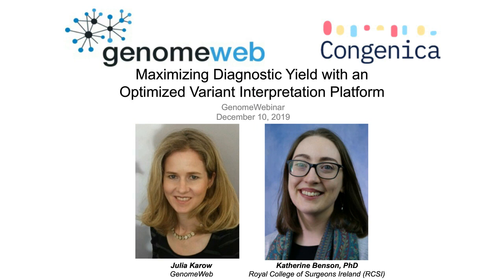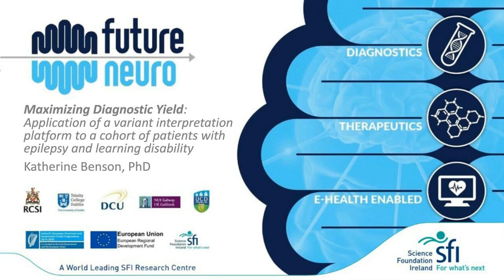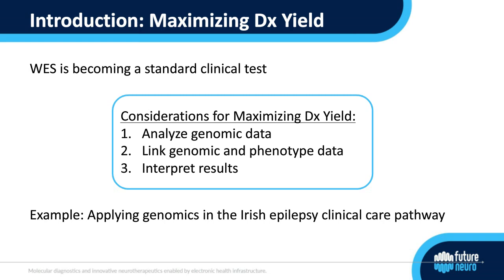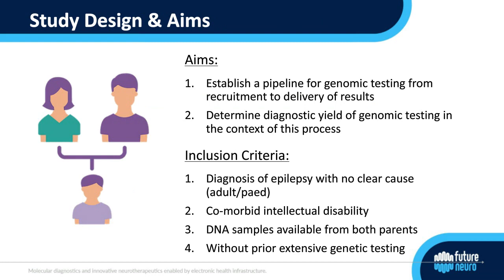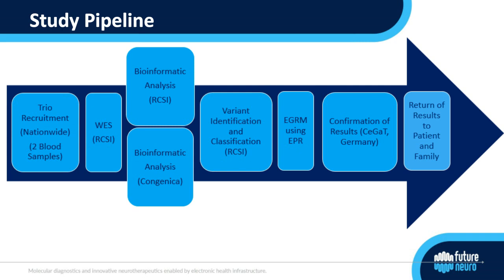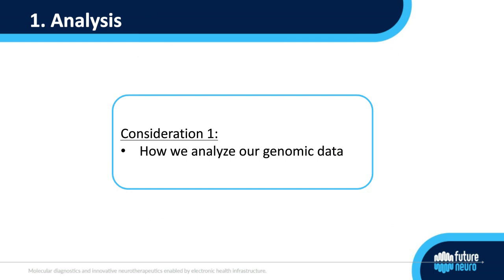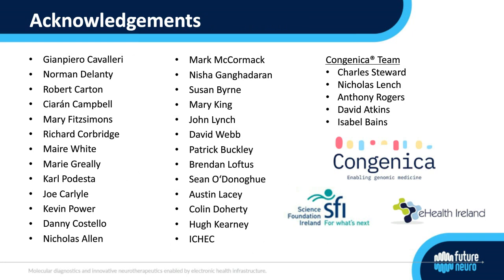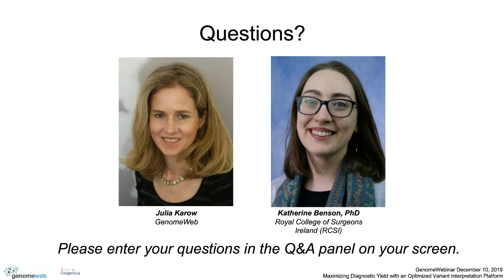Webinar: Maximizing Diagnostic Yield with an Optimized Variant Interpretation Platform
Using specific case examples as illustrations, Dr. Katherine Benson of the Royal College of Surgeons Ireland discusses how her team has implemented an all-in-one solution for the analysis and interpretation of sequencing results in the epilepsy clinic. She details how this approach has increased diagnostic yield across all cohorts in a national epilepsy genomics project.